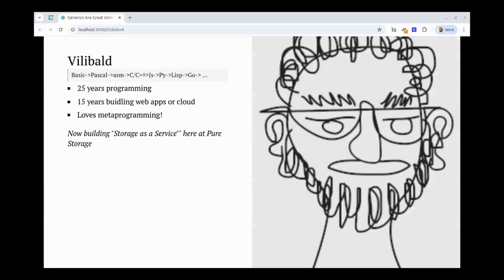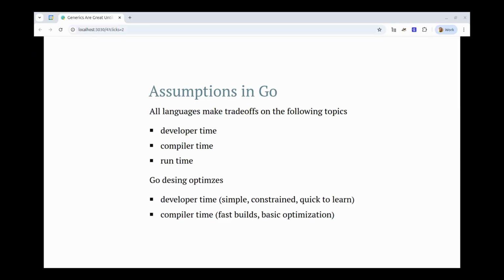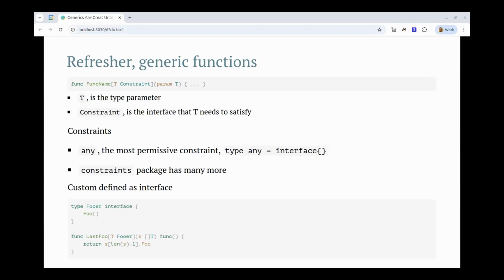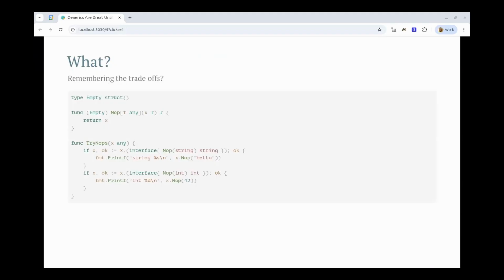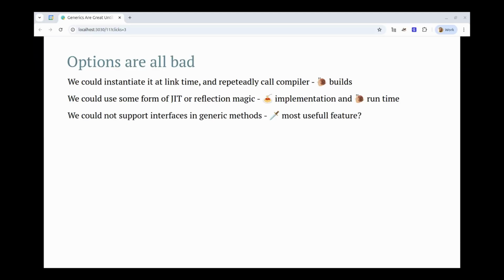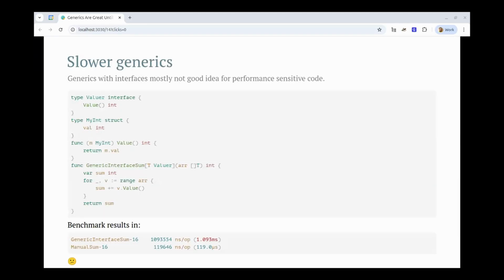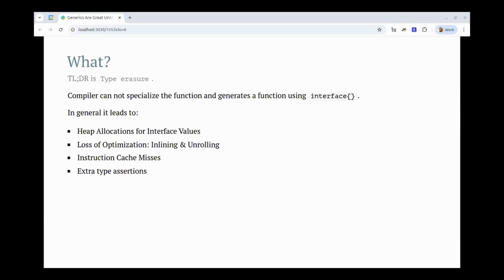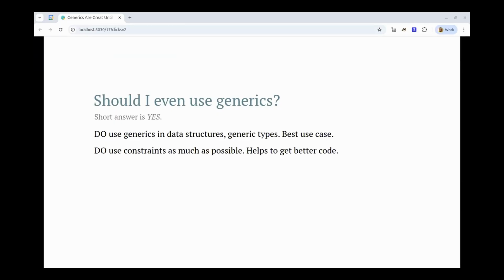Vilibald Wanca (Pure Storage) - Generics Are Great Until They Aren’t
Go generics solve real problems—but introduce new ones. We will dive into the caveats, from readability and tooling gaps to performance traps and misuse.